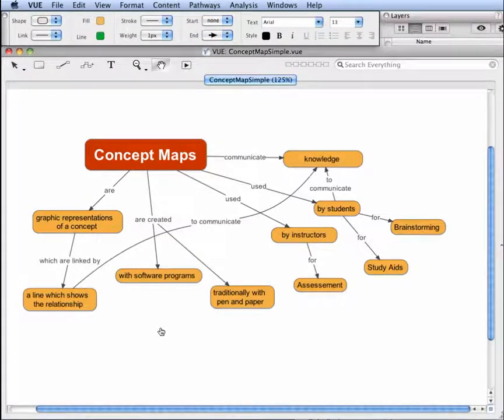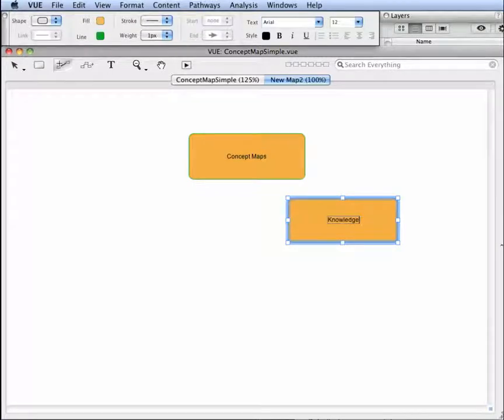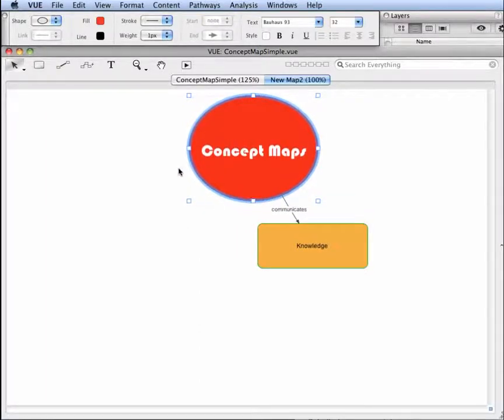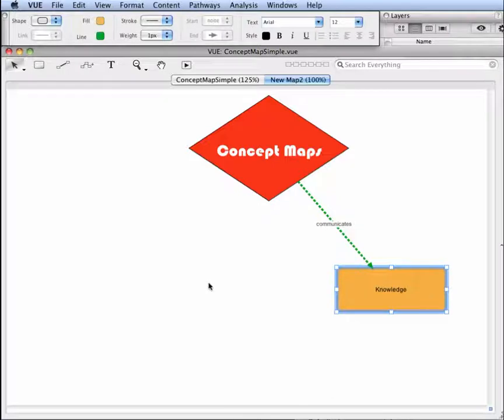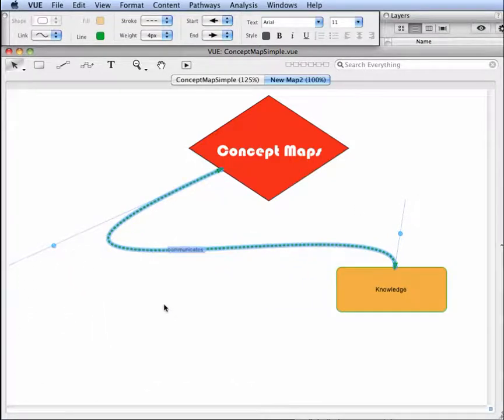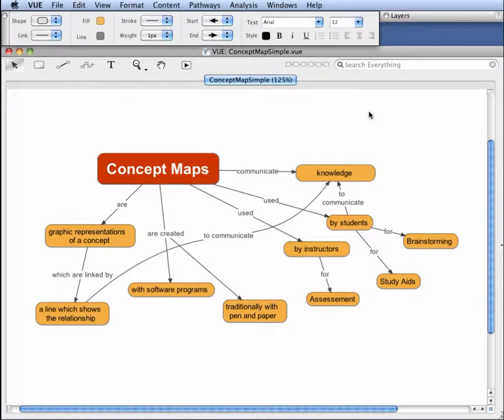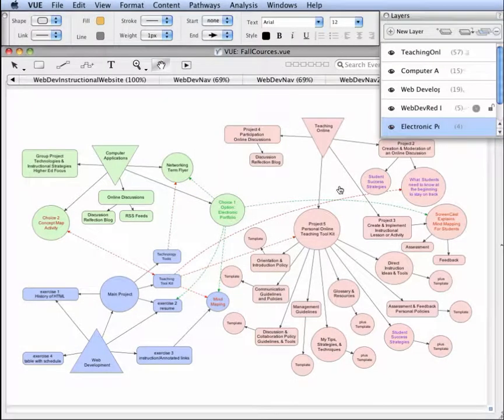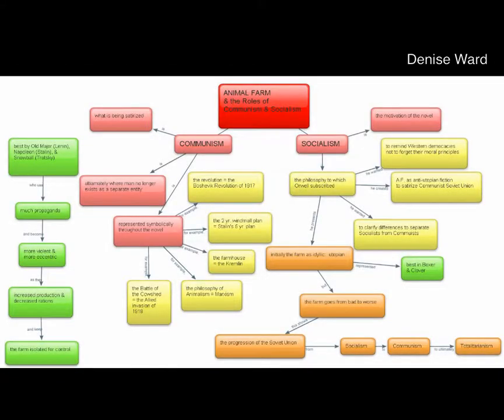Concept Map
A video on creating a concept or mind map using Vue.